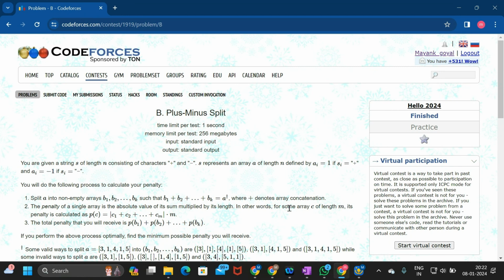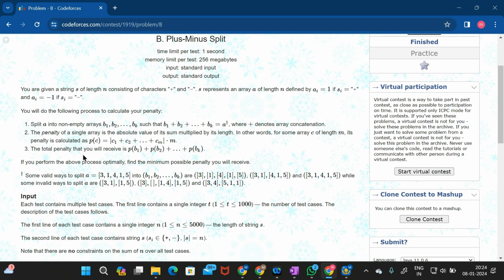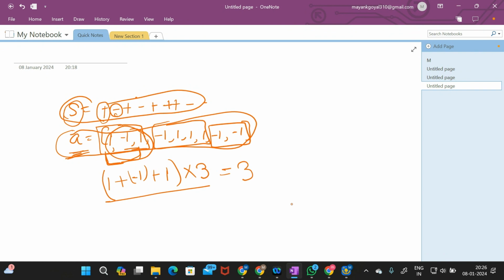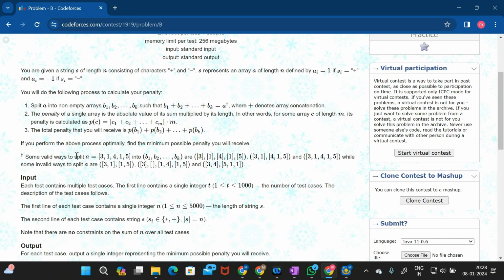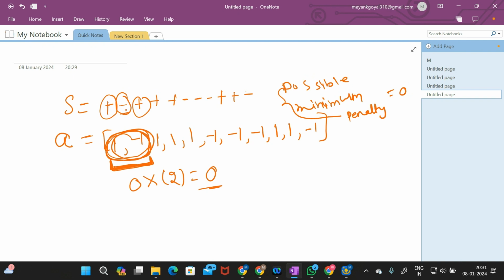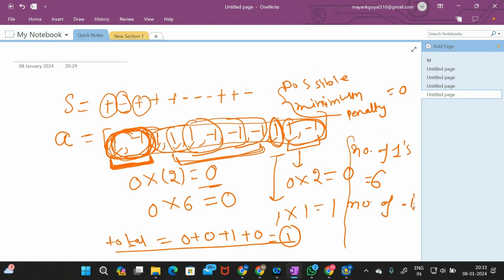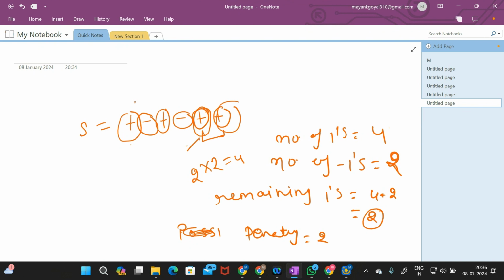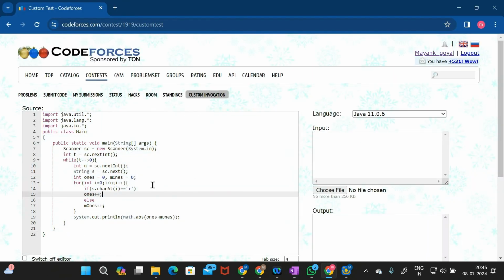Plus-Minus Split || Problem B || Codeforces Contest || Hello 2024 || 6 jan 2024 || Java